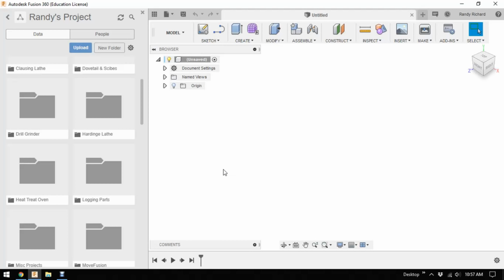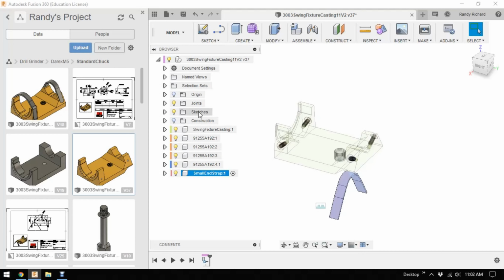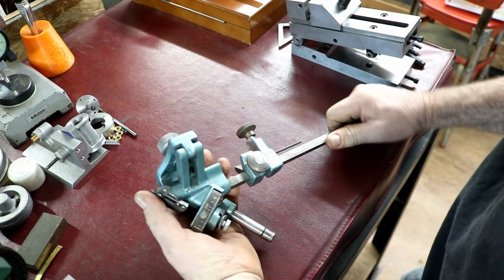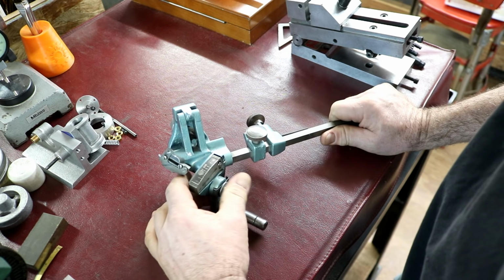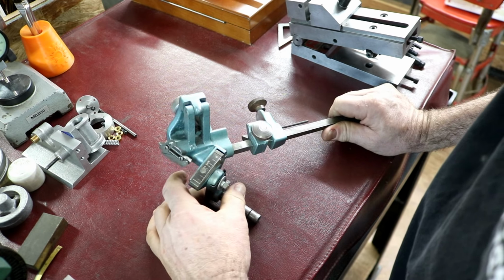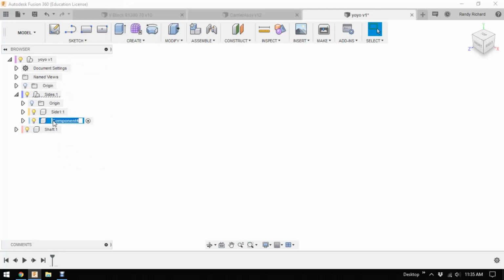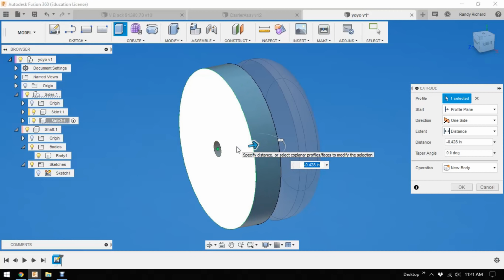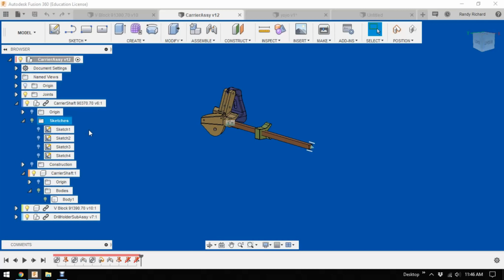What Is Rule #1 - My Opinion from the Home Shop - Fusion Tip #9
Viewer requested subject.   This is my take on Rule #1.  This is a post from the Autodesk Fusion 360 Forum.  This is a suggested Modeling organizational rule to follow.  If you are just starting in Fusion 360 this is something to learn about, so you don't have bad habits like me.

Be sure to apply for a 3 year license for the home shop as a Hobbyist, it is free.